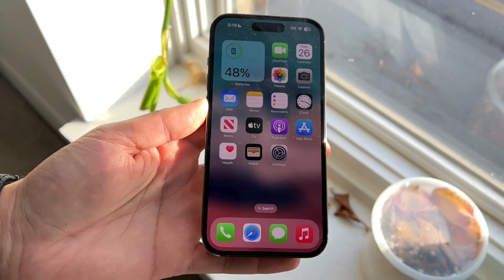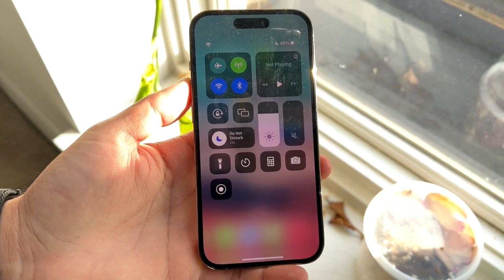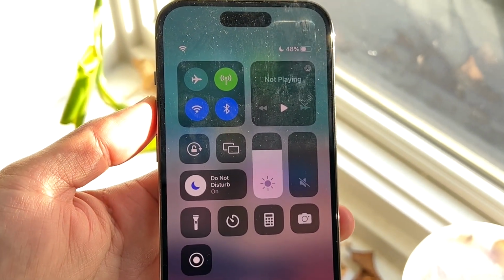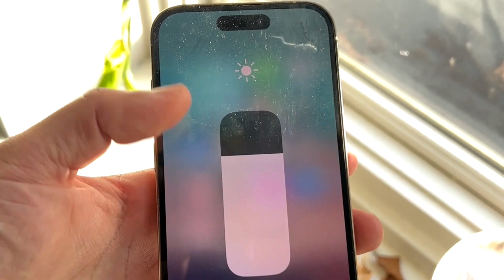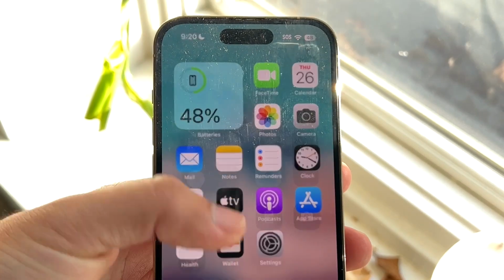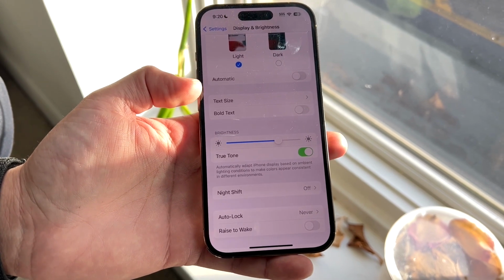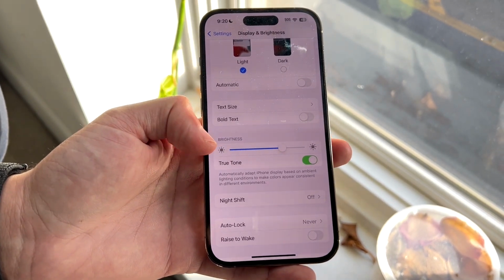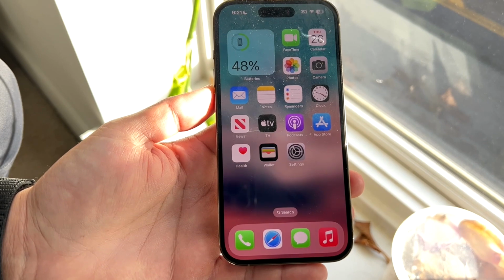How To Fix Brightness On iPhone! (2023)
Here is exactly How To Fix Brightness On iPhone! (2023)